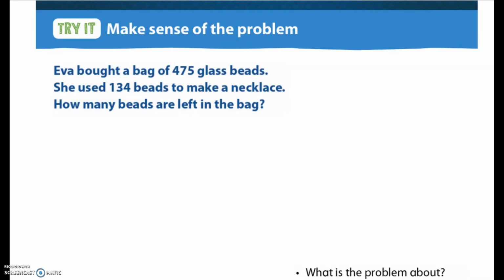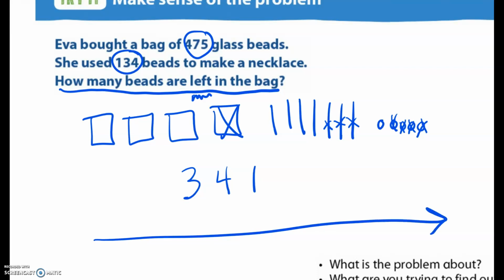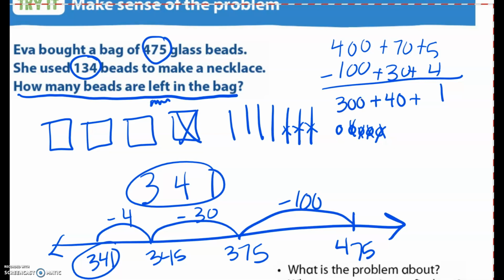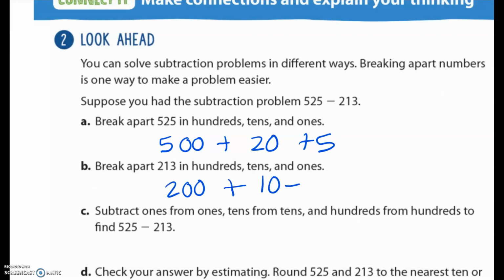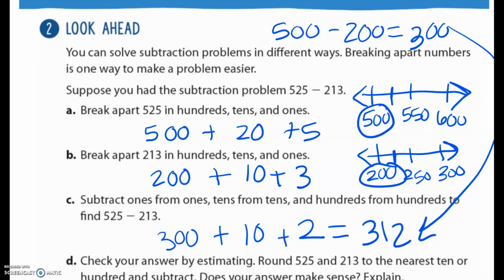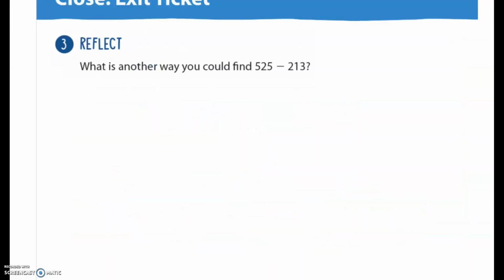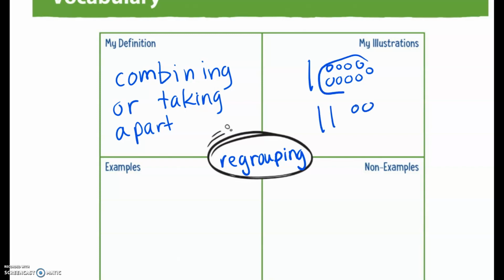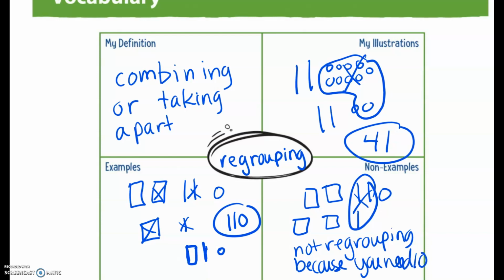Lesson 3 Unit 1 Ready Math